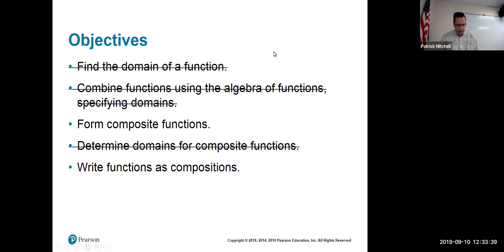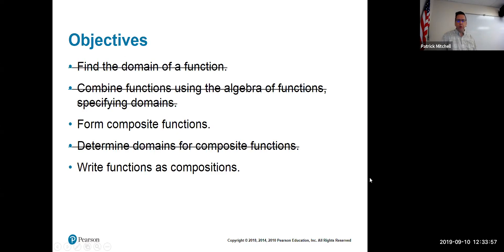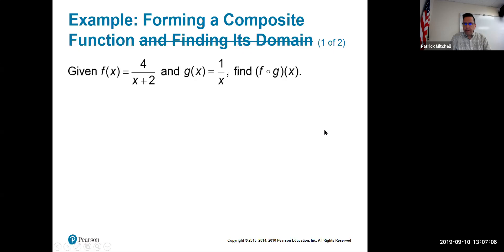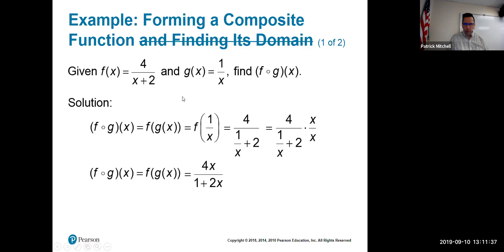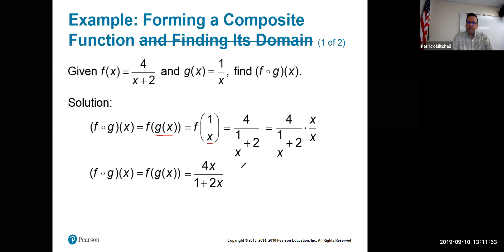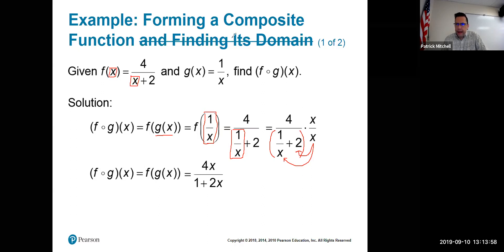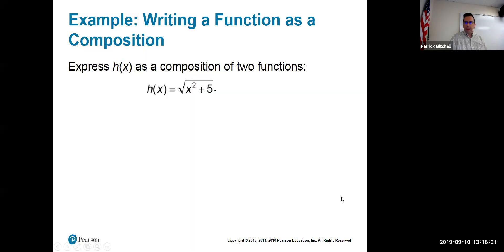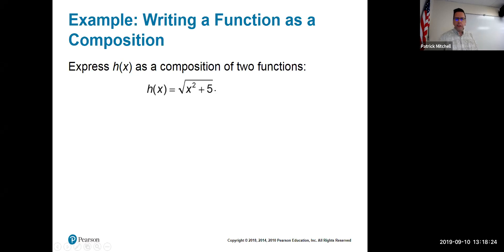1.7 Composite Functions